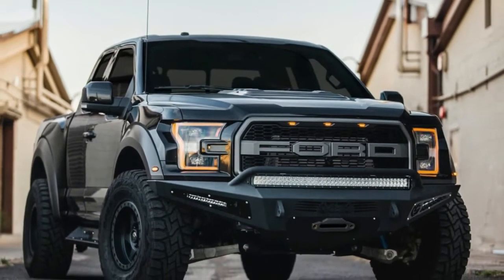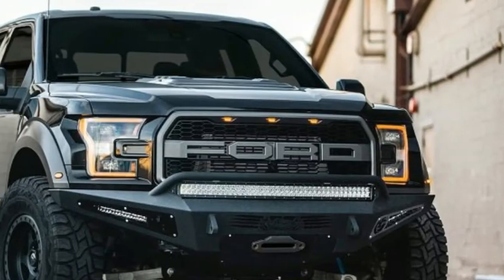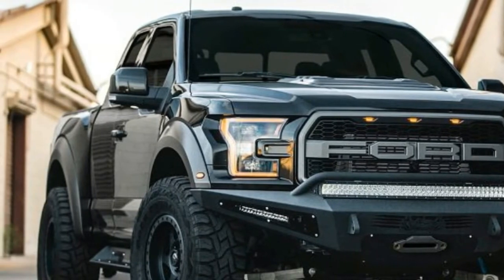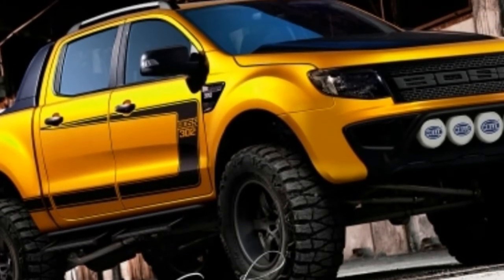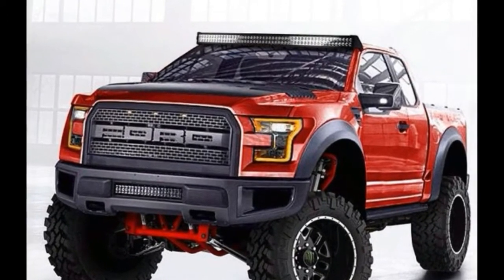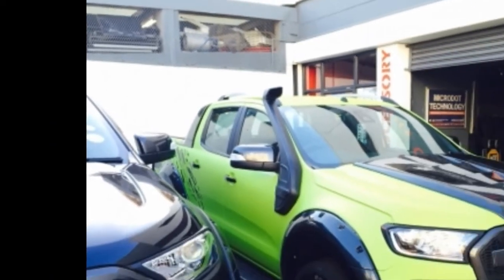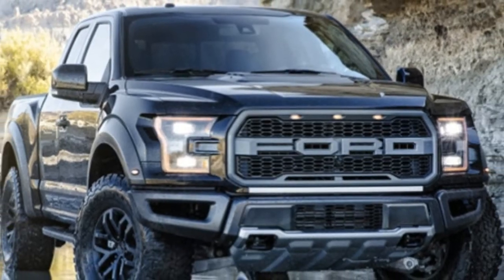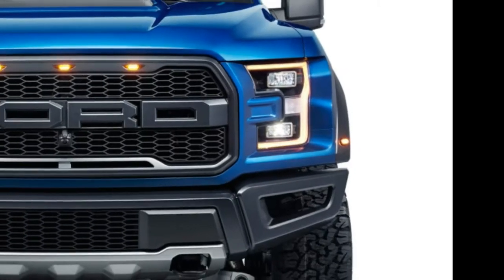New 2017 Ford Ranger Raptor, specification, review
The Ford Ranger Raptor is real and this is what it might look like

We love the fullsize Ford Raptor. It's one of our favorite pickup trucks and with good reason. It's based on the guts of the F-150 which means it's comfortable durable and capable of hauling just about anything an American family would ever need to move. Thing is it's overkill. Bigger badder faster stronger... all good things but sometimes the best things are best experienced in moderation.

Enter the Ranger Raptor. We know it's coming we just don't know exactly when or what kind of changes it will boast over the current global Ranger that we flew all the way to Australia to take for an extended spin around the Outback. No matter what though we expect it to be amazing and its one-size-smaller footprint will make it an attractive option for anyone who doesn't need or want a fullsize pickup.

Power will almost surely come from sort sort of EcoBoost engine. A turbocharged four-cylinder is possible but we think the smart money is on at least the availability of a larger six like the 2.7-liter EcoBoost that's already available in the larger F-150 series. An automatic transmission driving all four wheels is a sure thing and though we don't know for sure a 10-speed automatic is a solid possibility since we know it'll bolt up to Ford's current range of engines and ought to fit in the Ranger chassis.

But the powertrain is only part of the Raptor specification. A beefed-up suspension system with a set of bespoke shocks with something near a foot of travel is also part and parcel of the off-road pickup segment. A big set of meaty tires is also a sure thing. All of that will make for a wider stance than street-biased Ranger trucks but it'll still be a much tidier package than the F-150 Raptor.